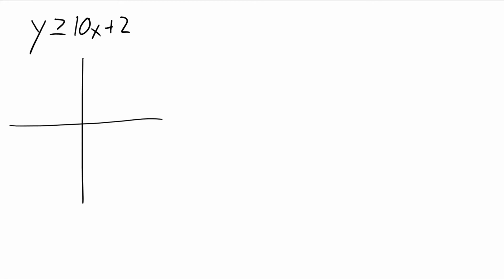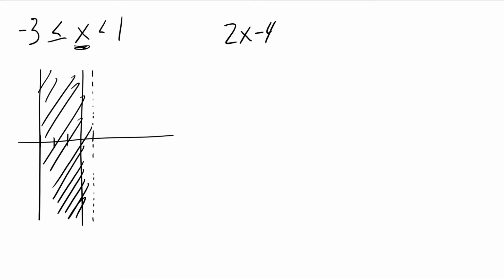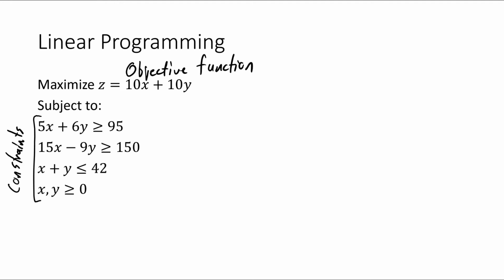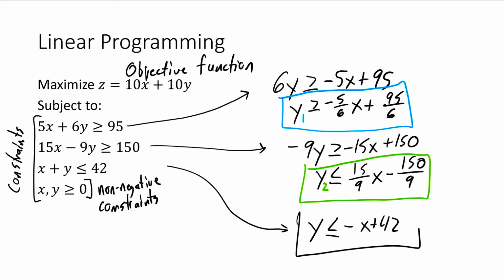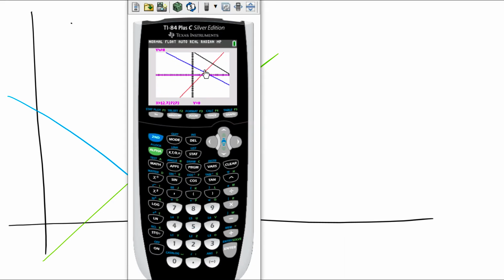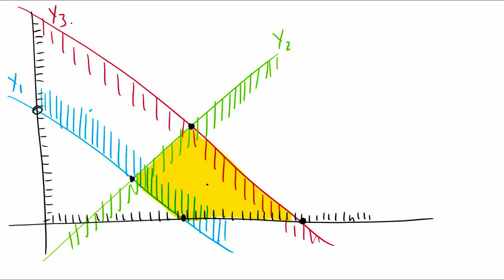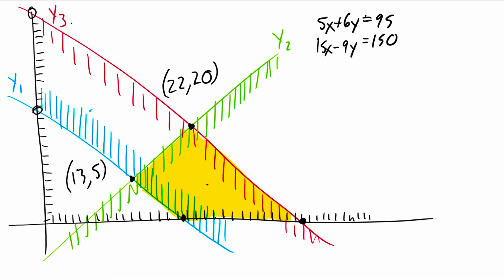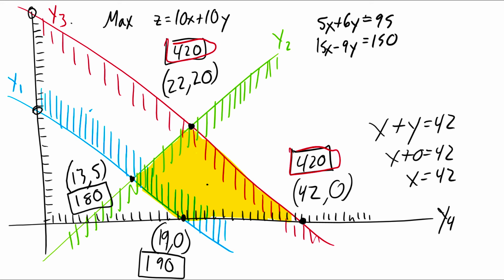3.1 3.2 Linear Inequalities and Linear Programming